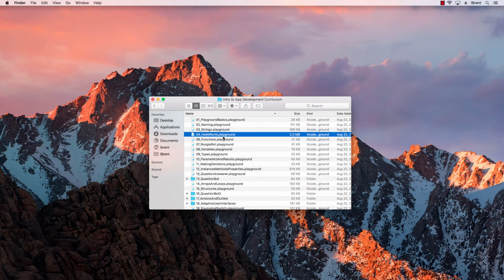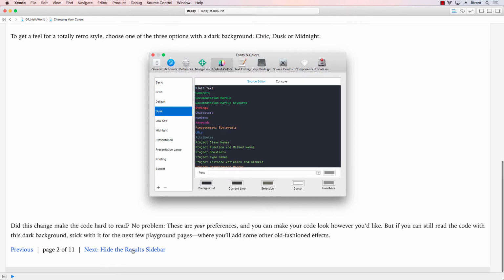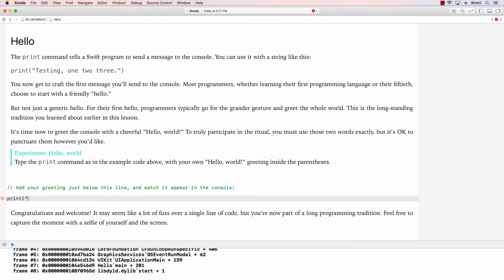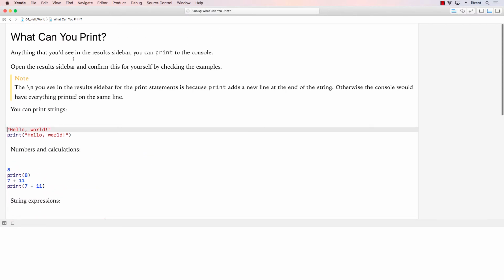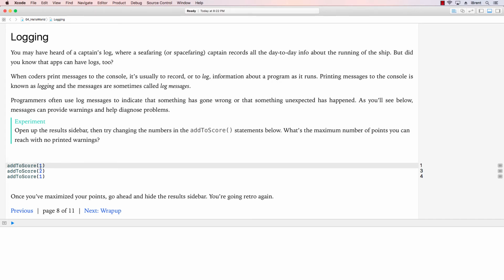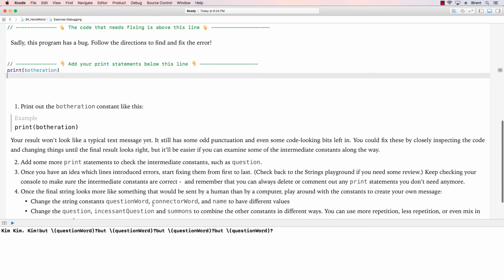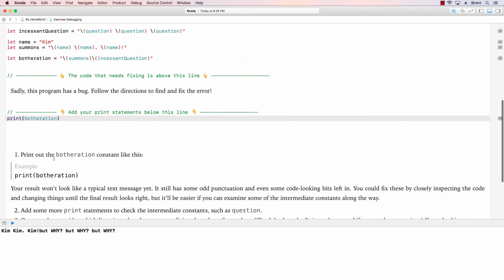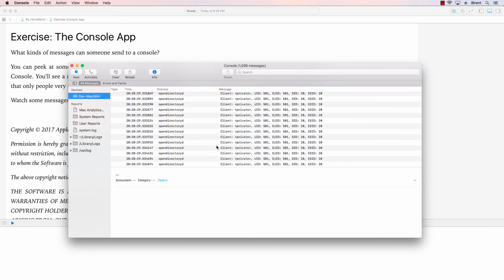04 Hello World - Intro to App Development with Swift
Follow along as I review 04_HelloWorld.playground in this tutorial series based on Everyone Can Code by Apple.